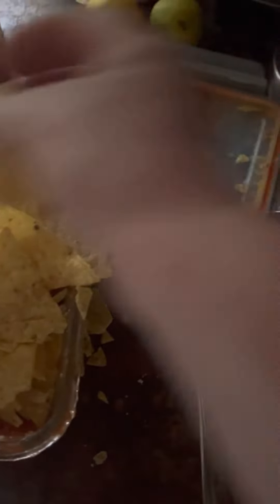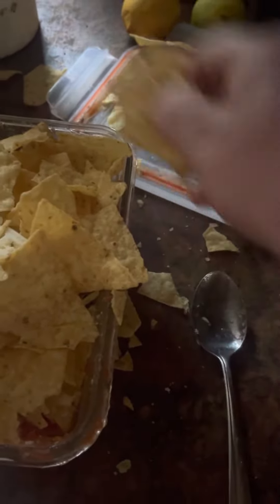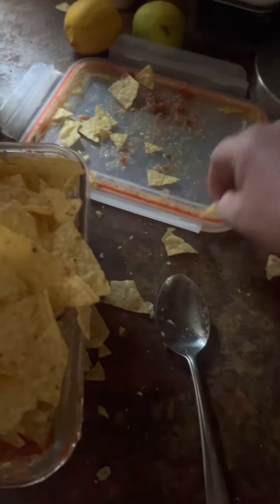Talking About the Missing Noodles on The Britt Show.